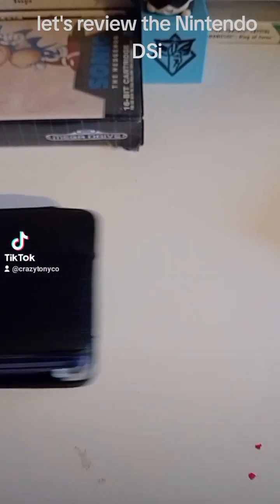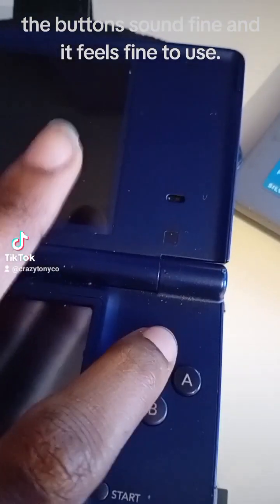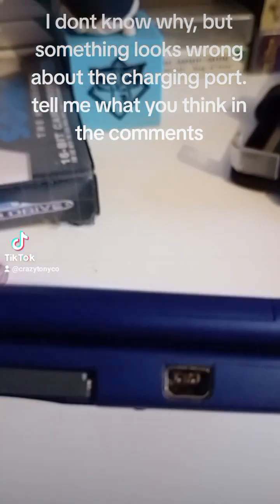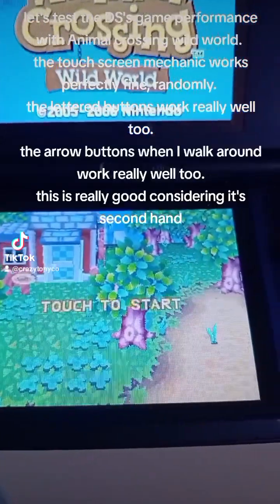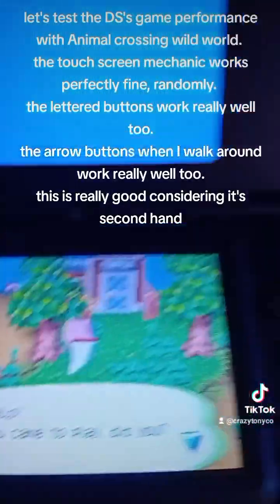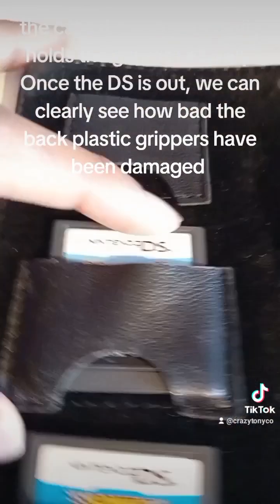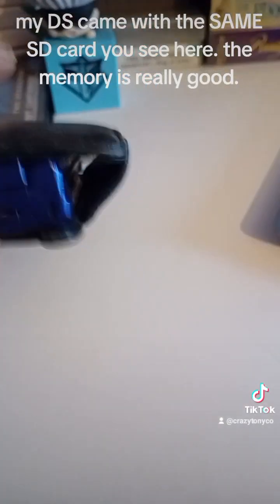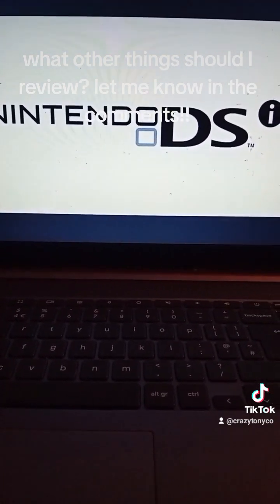I review my first and only handheld, the Nintendo DSi!!! (ft. animal crossing wild world)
I review the DS!!! I love making videos like this and each time they get longer and longer so I can talk about mors things!!